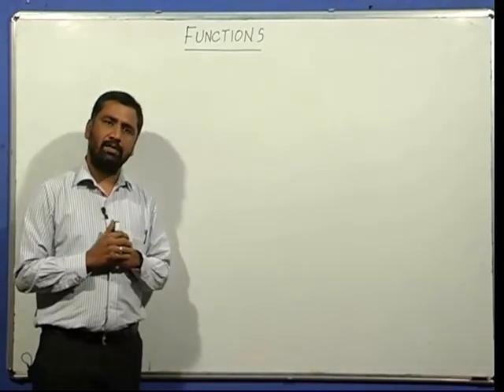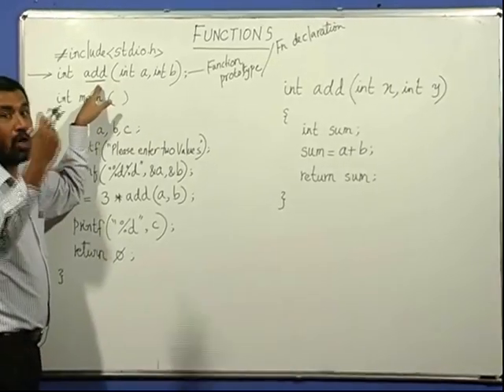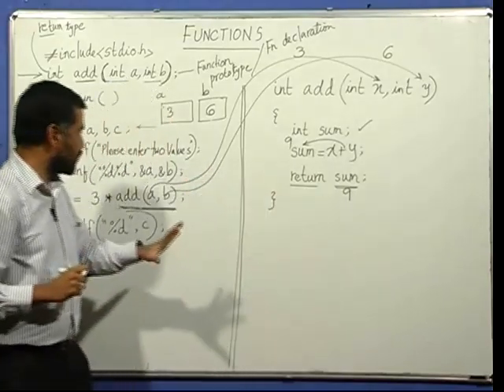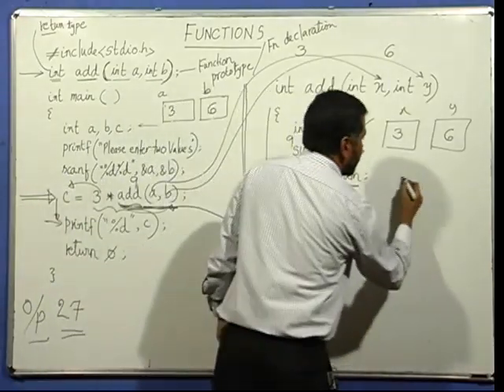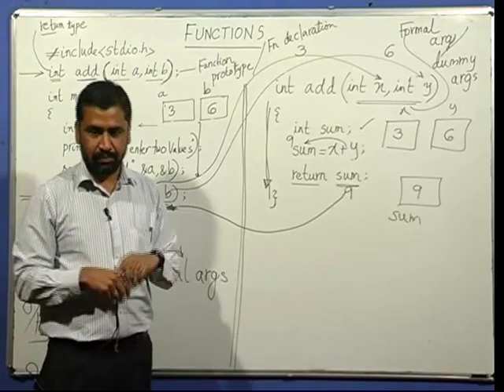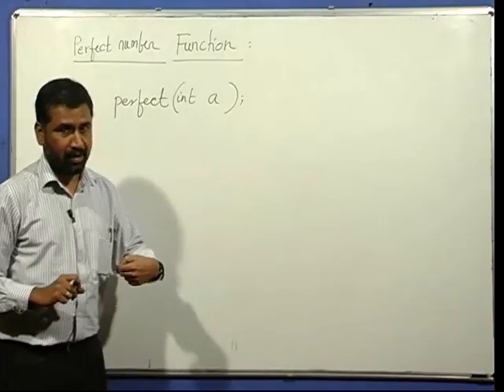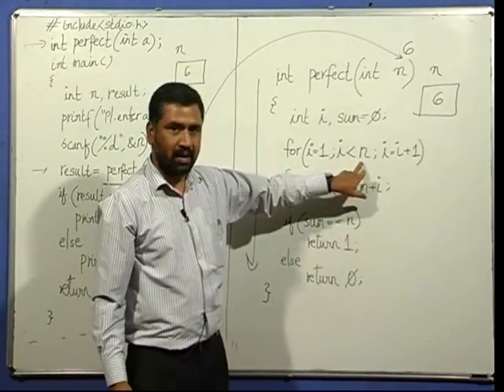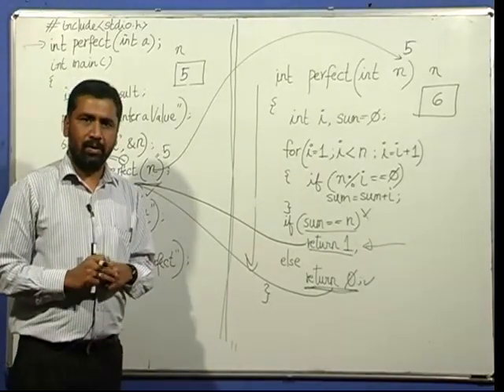Data Structures - Functions Part2